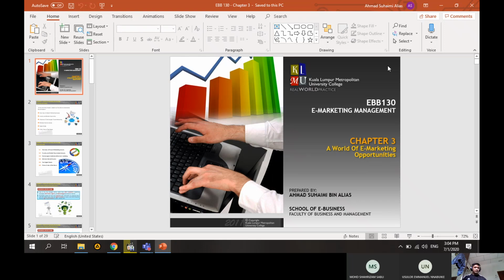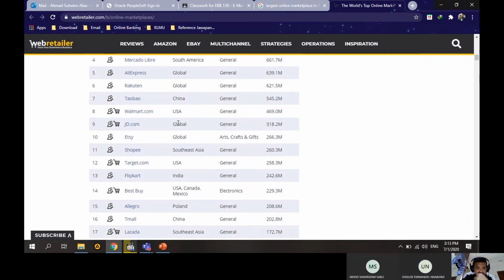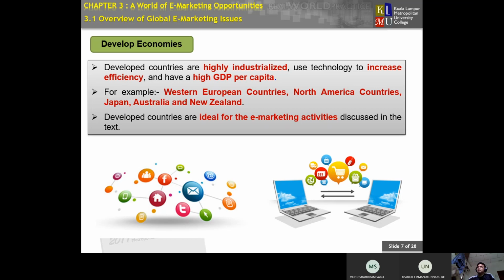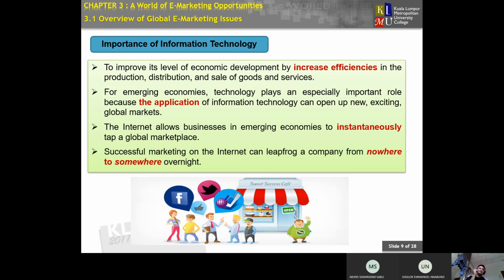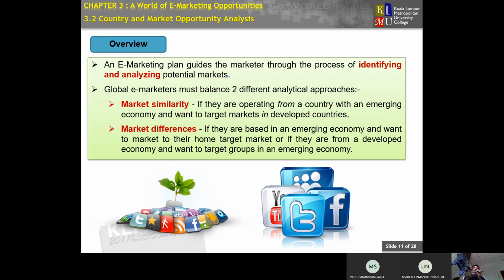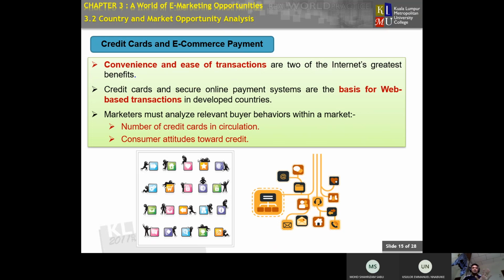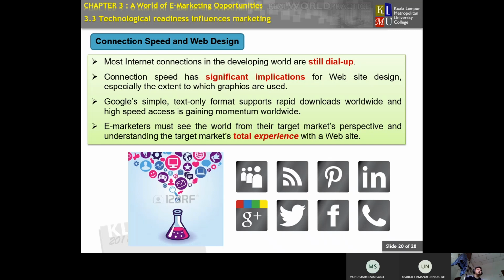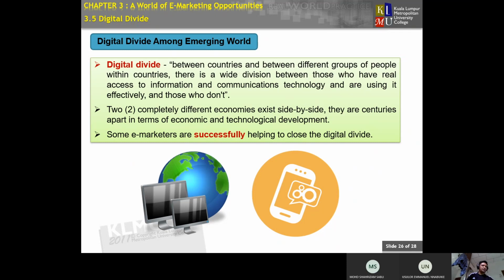EBB+130+ +3rd+Class 1 July 2020